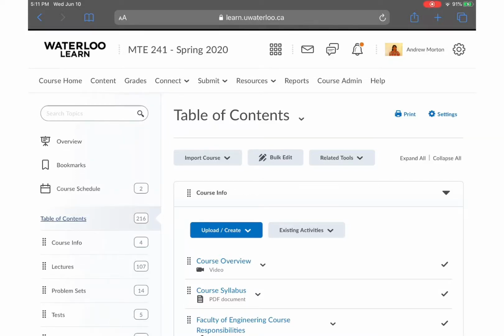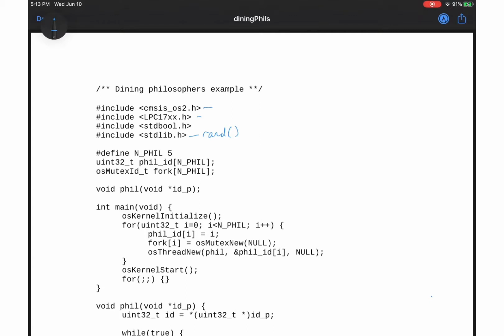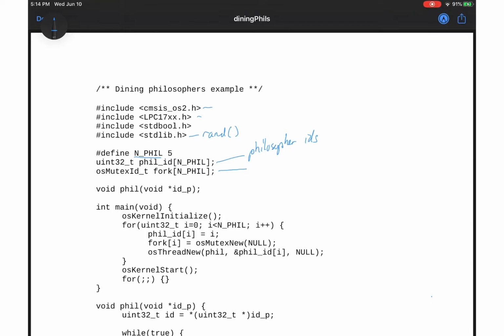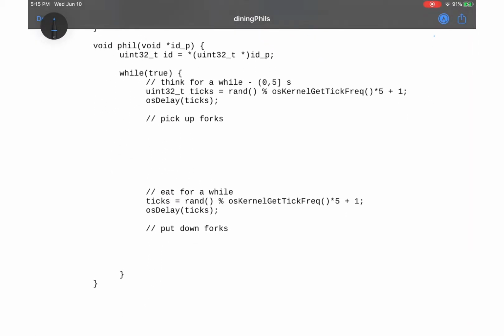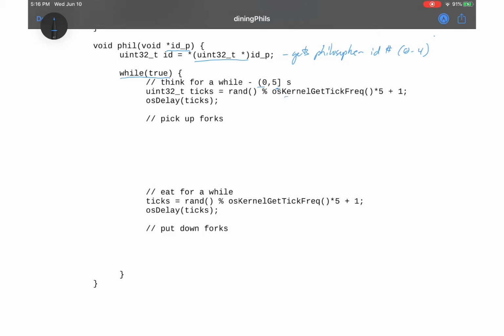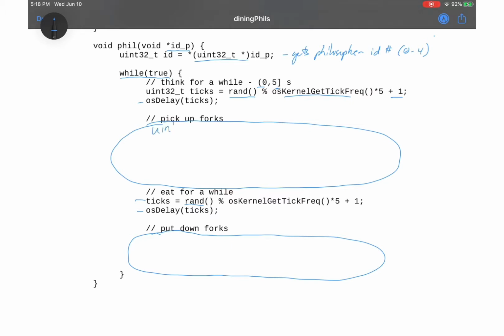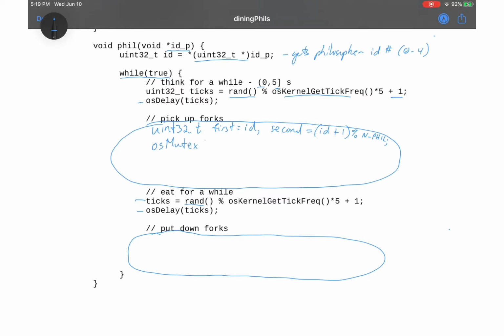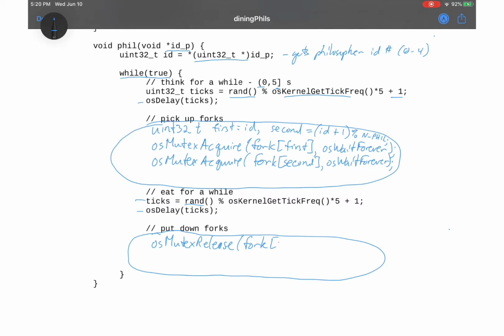Sync page 16